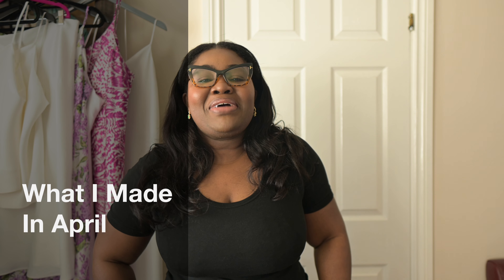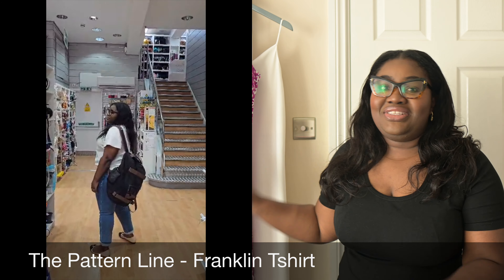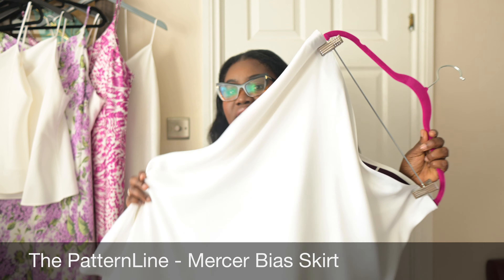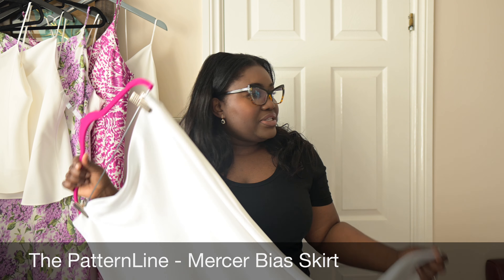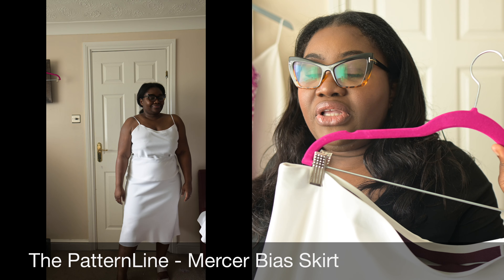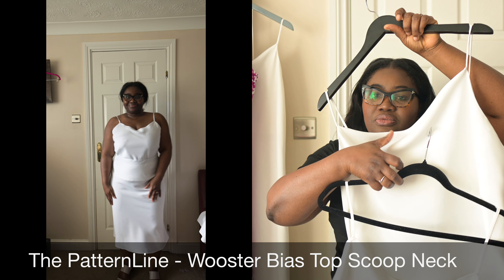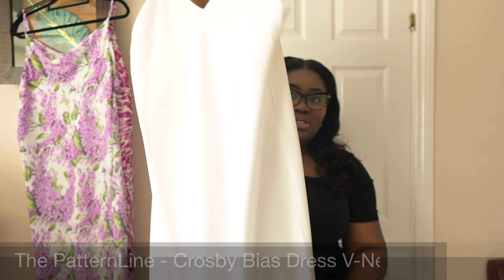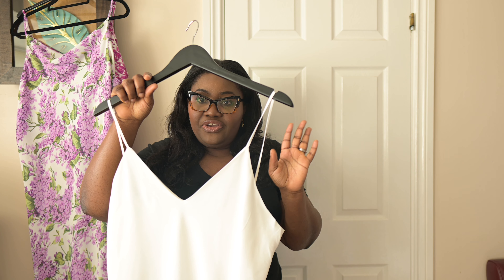Everything I Made In April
In this video, I share all the things I made in the month of April 2024.